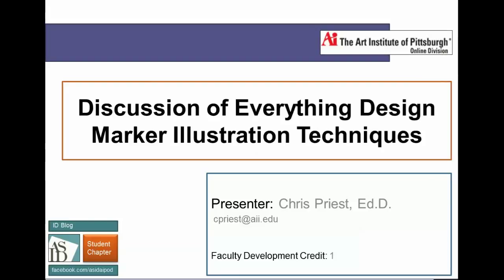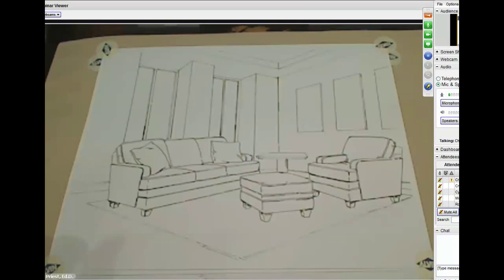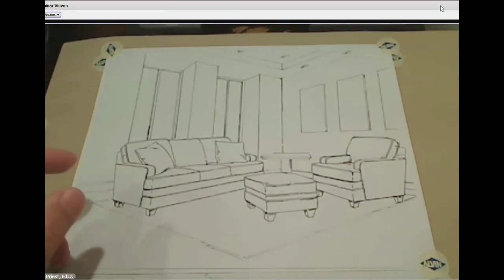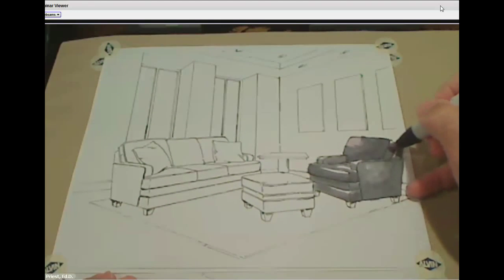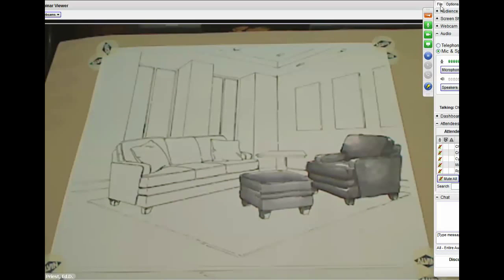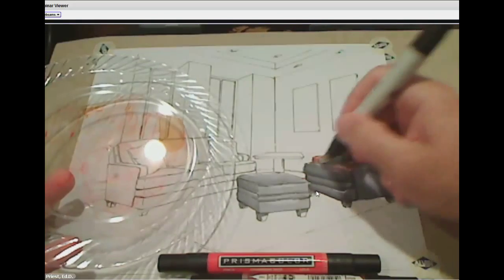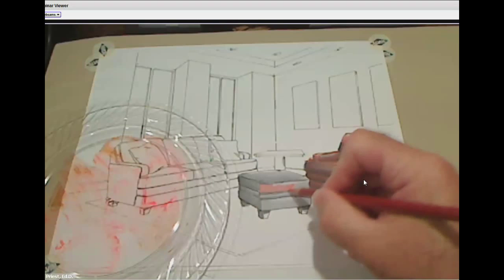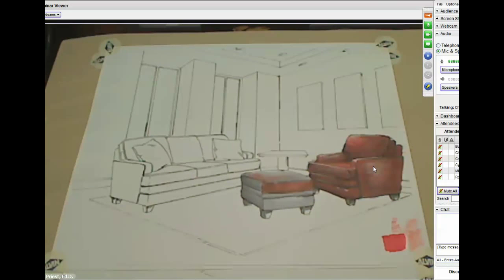Discussion of Everything Design: More Marker Techniques p1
Marker illustration techniques, starting with a value study and moving to a few methods of mixing color. Enjoy!